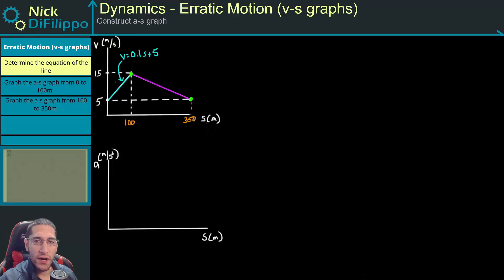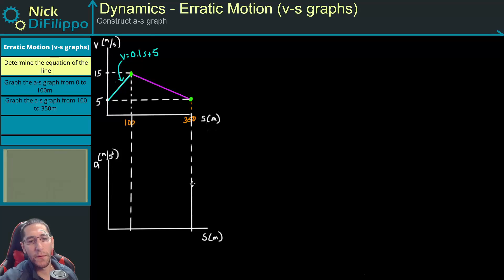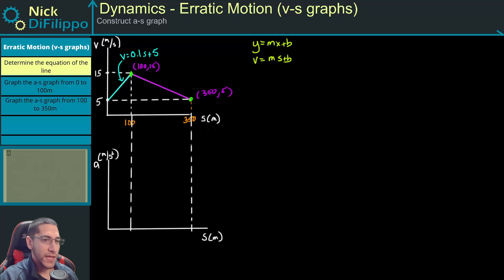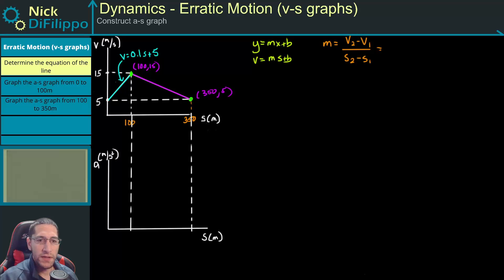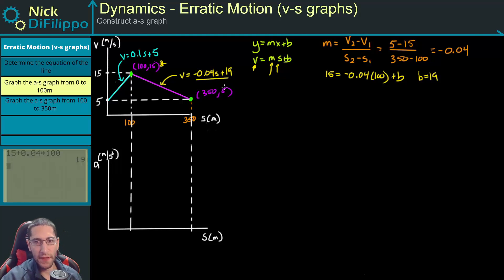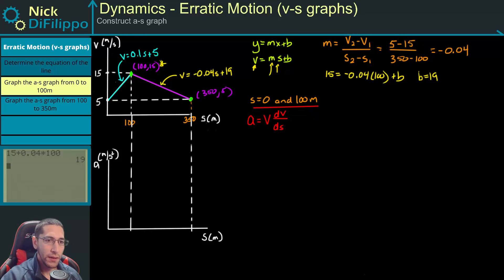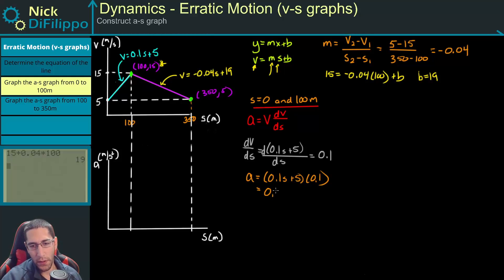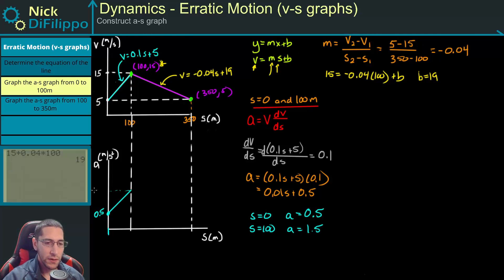Dynamics - Erratic Motion (given v-s draw a-s graph)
Draw the a-s graph given the v-s graph

0:00 Introduction
0:54 Determine the equation of the line
3:01 Graph the a-s graph from 0 to 100 m
5:01 Graph the a-s graph from 100 to 350m